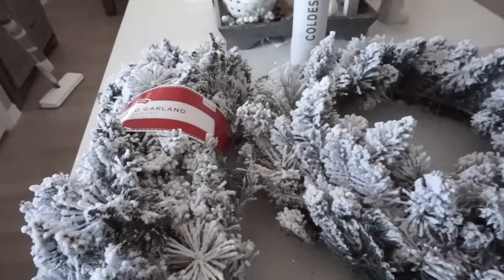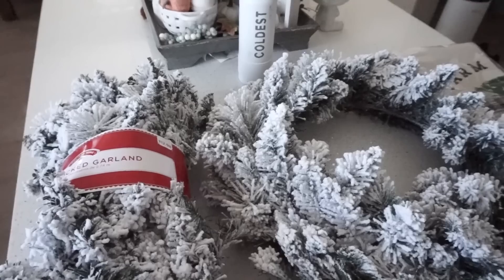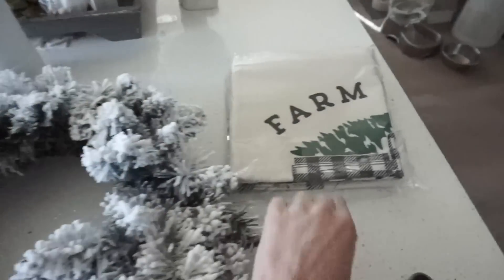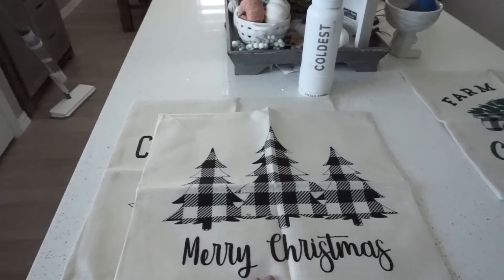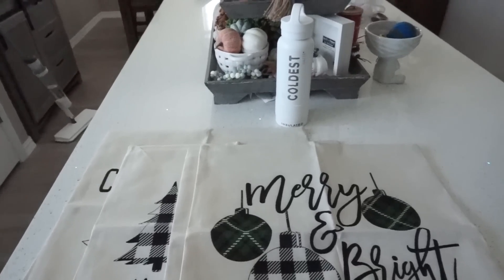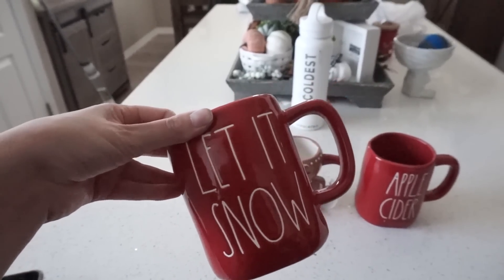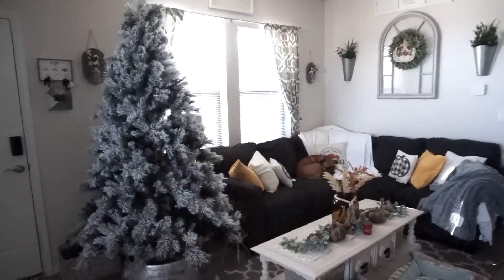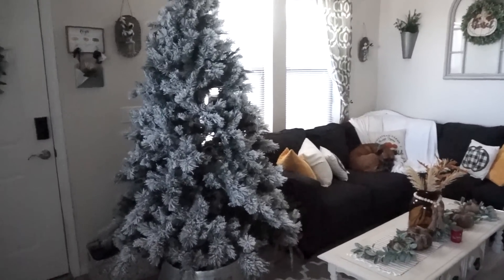FARMHOUSE CHRISTMAS DECOR 2020 | RAE DUNN, WALMART & AMAZON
Christmas tree
Hobby lobby floating shelf
$12.98 Flocked garland
$9.98 flocked wreath
Galvanized tree collar
Christmas pillow covers